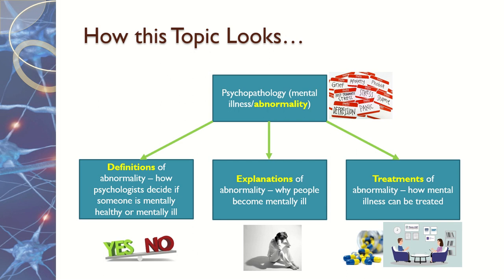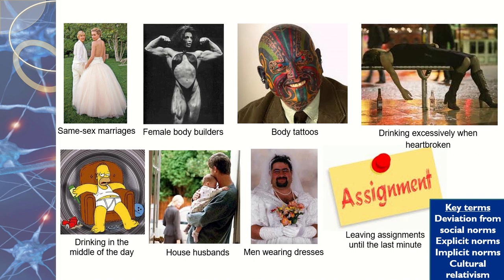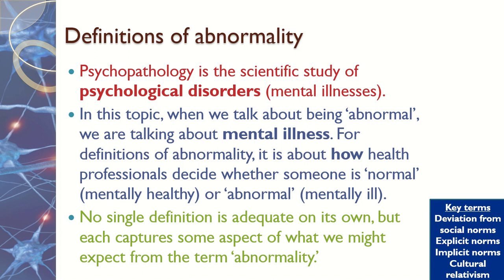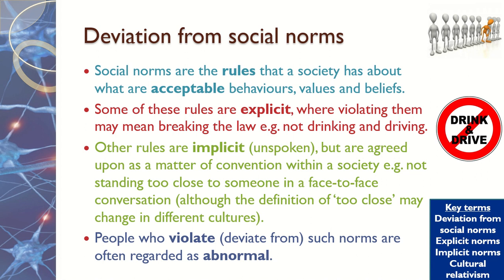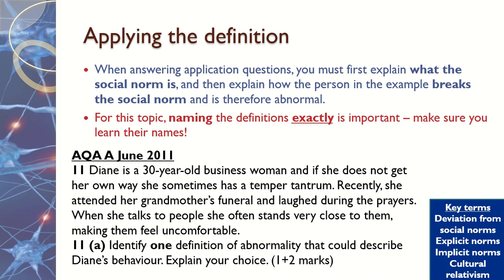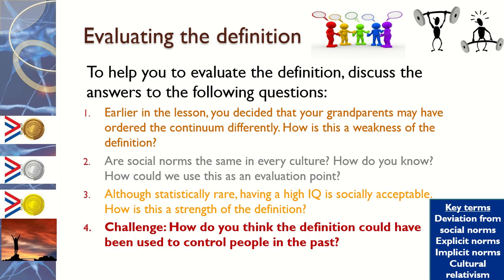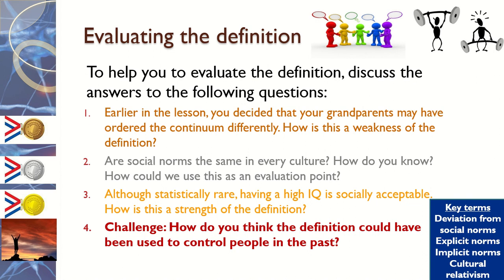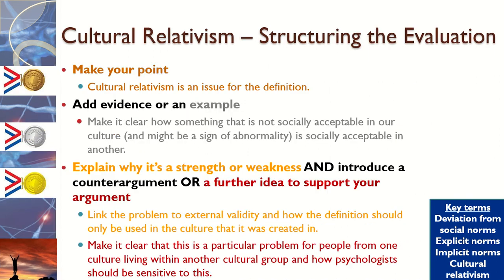Deviation from Social Norms